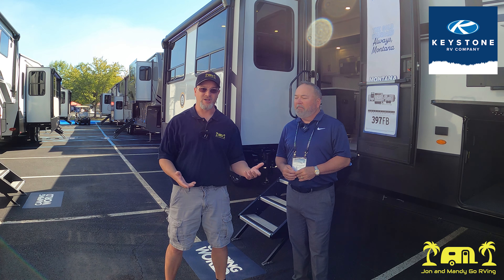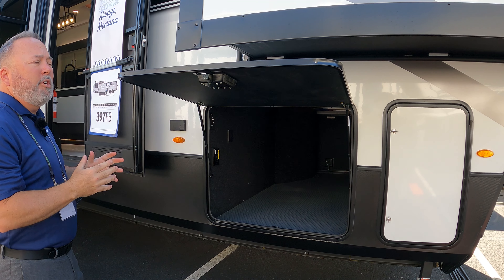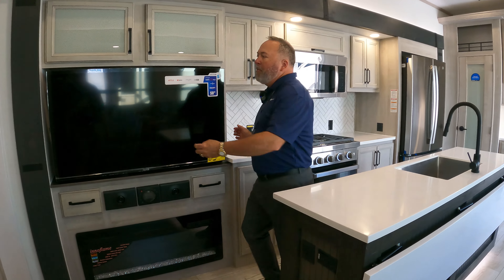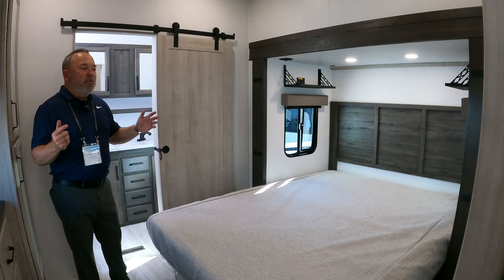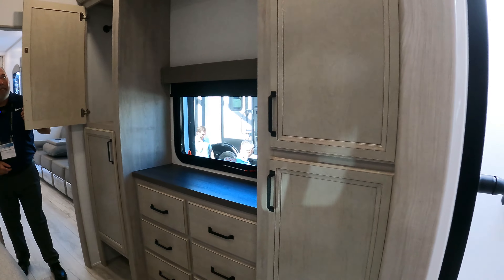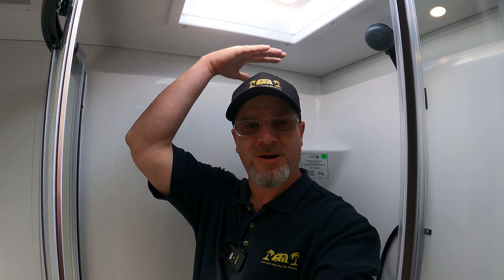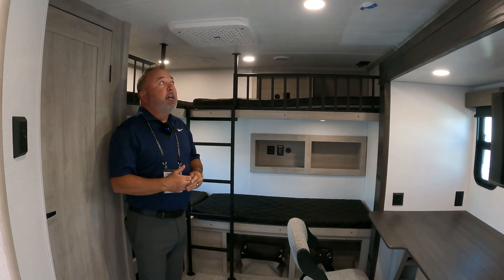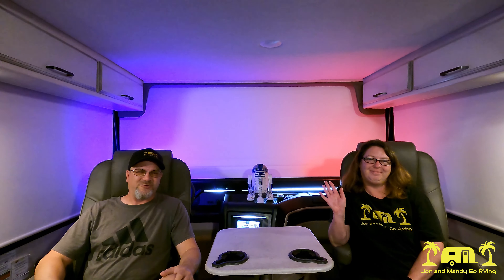2025 Keystone Montana High Country 397FB 5TH Wheel Tour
We tour the 2025 Keystone Montana High Country 397FB 5TH Wheel new floor plan at the 2024 Hershey RV Show.